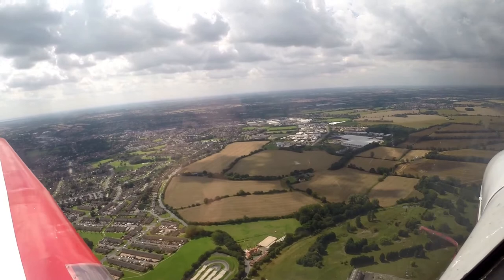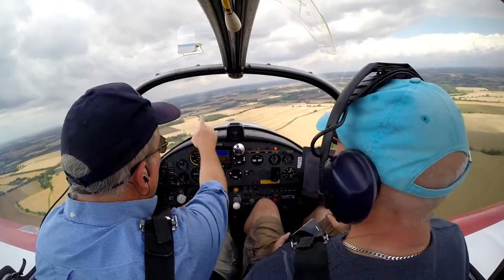Rayne Hall Farm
John's first flight since his Laser Eye Treatment with a trip to Rayne Hall Farm (Braintree) and a chance to explore SkyDemon's new functions. [Saturday 5th August 2017]

Camera - Go Pro Hero 3+ (filming at 1080 Widescreen and 30 fps) - cockpit sound recording via a Go Pro adapter plugged into the intercom socket via a standard jack to 3.5 mm jack)

The video was produced on Cyberlink Power Director 13

Music: 'Monks'' by  Topher Mohr and Alex Elena from the YouTube Sound Library

If you enjoyed this and other videos, give them a ‘thumbs up’ and leave a comment in the box below.